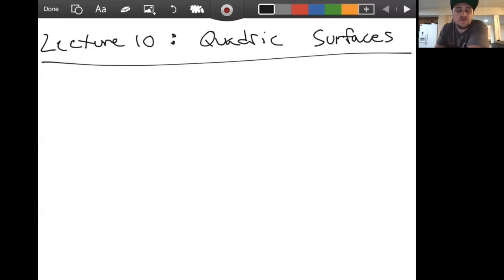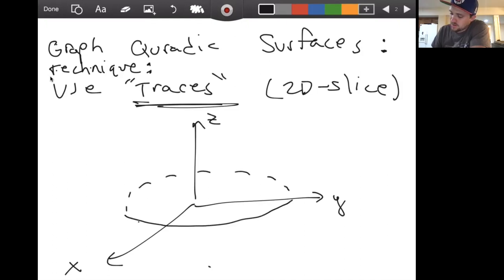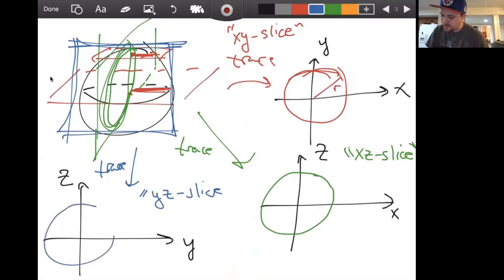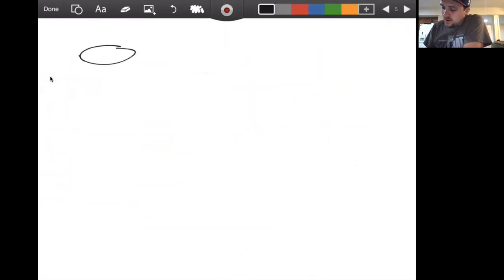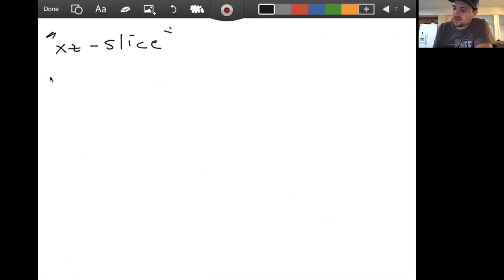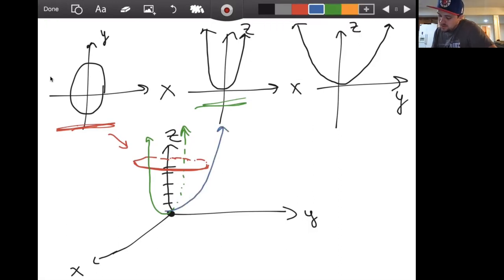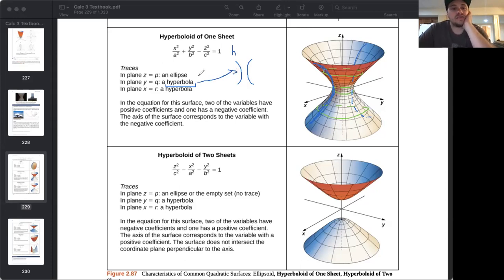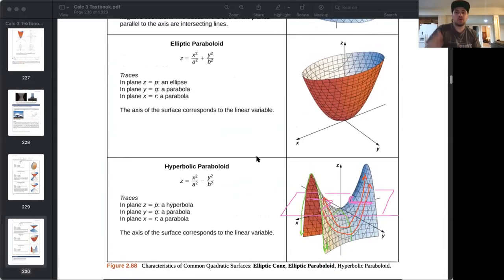Lecture 10: Quadric Surfaces